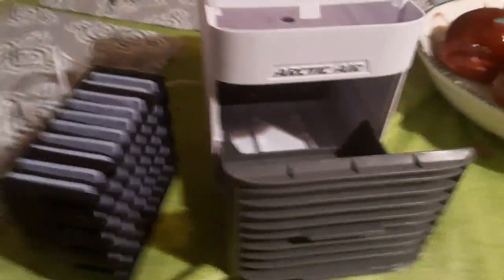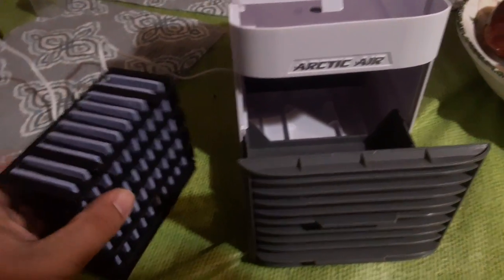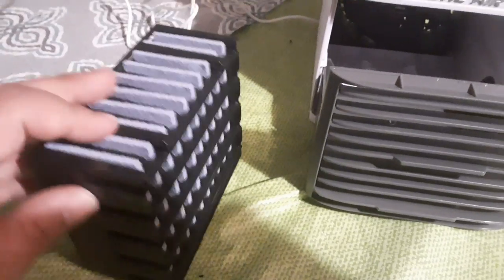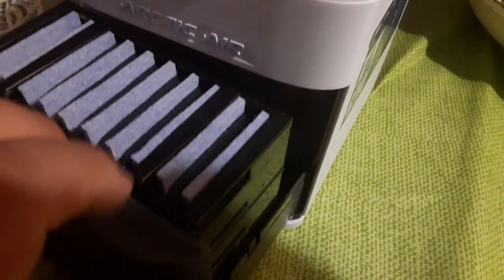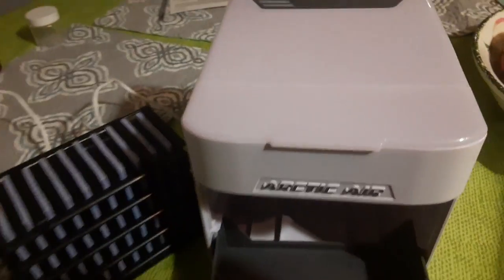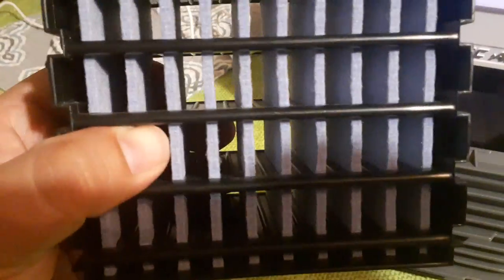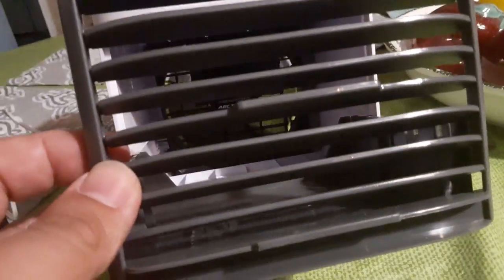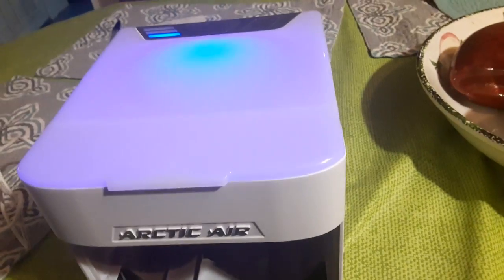arctic air machine? should you buy one?